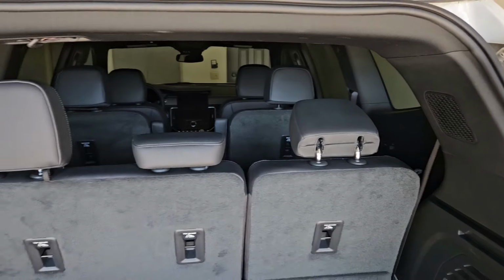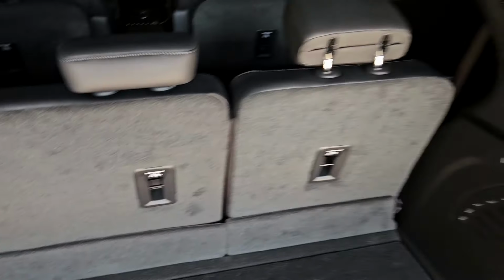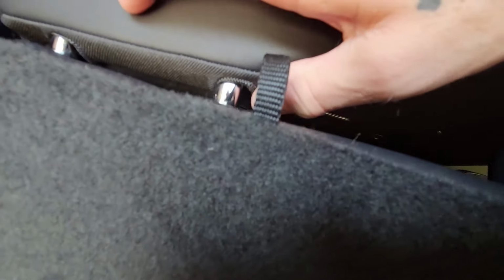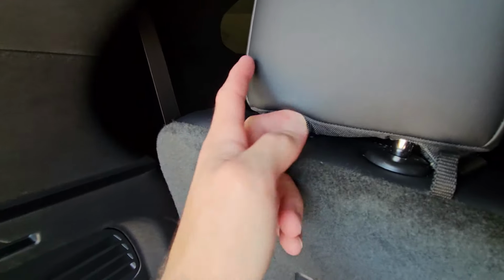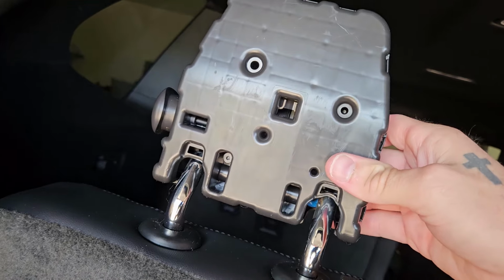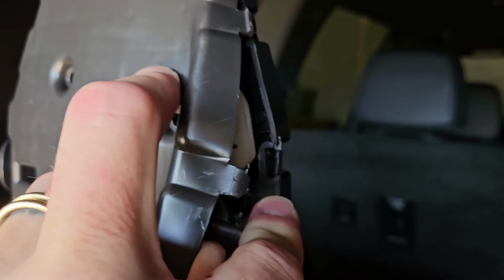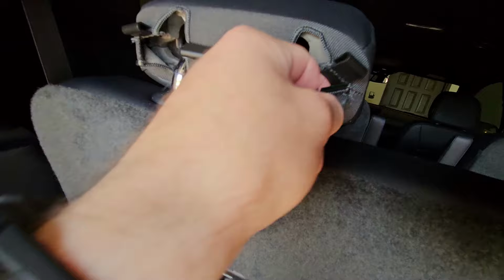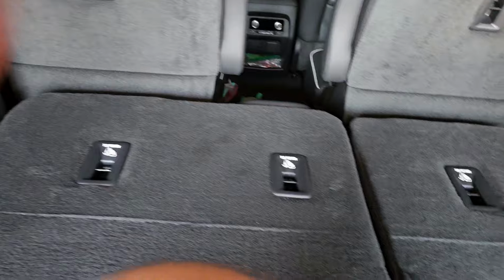2024 GMC Acadia / Chevy Traverse 3rd Row Headrest Solution!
This is a short video that put together to help other Acadia/Traverse owners that are experiencing problems with their 3rd row headrests not folding down.